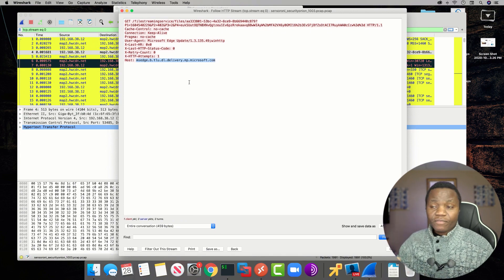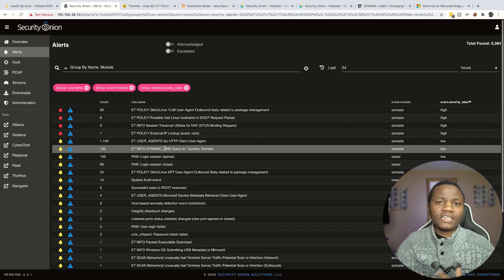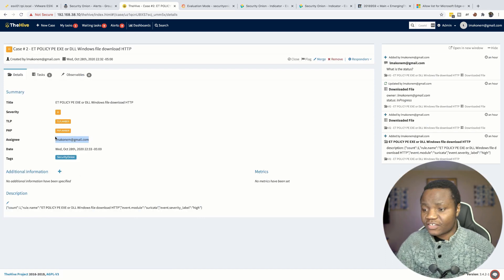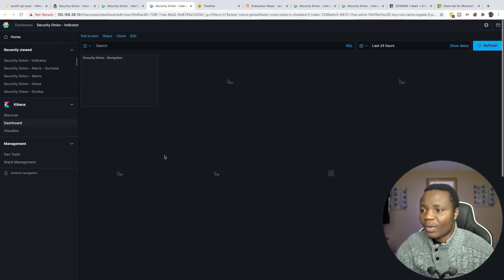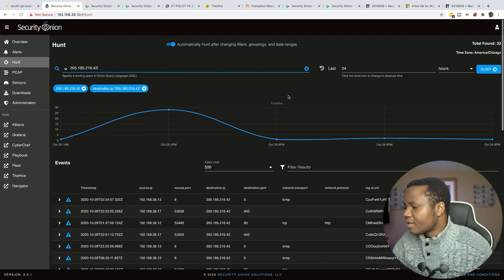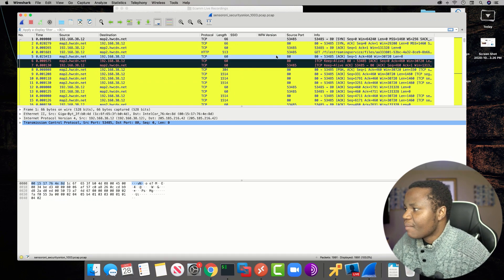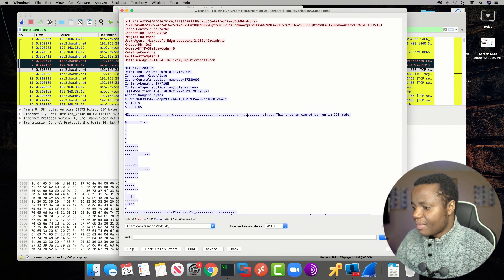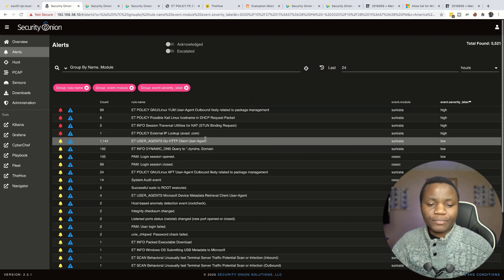Building an Infosec IT Home Lab #11 | Responding To Security Onion Alerts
We respond to one of the Security Onion alerts and find out if its a real threat or not. We will use the Alerting Interface, Kibana, The Hunt interface, Download Pcap, and analyze all the data from the alert.  This is part of our FREE  "How To Build an Infosec Lab Series".

Please consider supporting this channel by becoming a member . Members make it possible to keep this content free and can get extra support from me upon request.